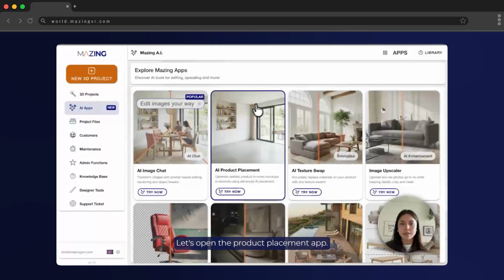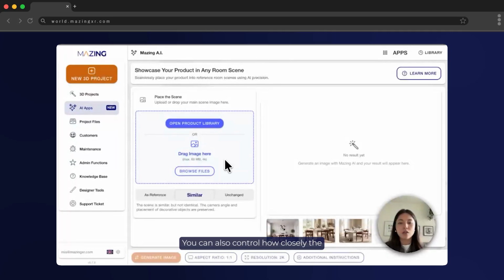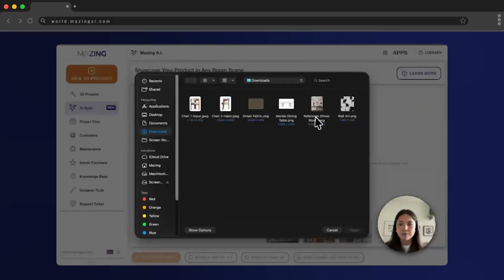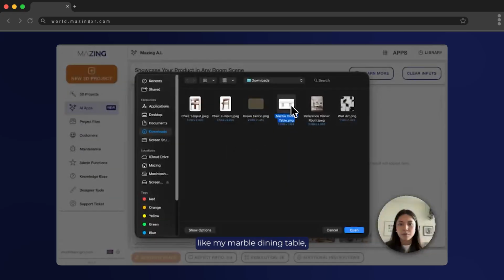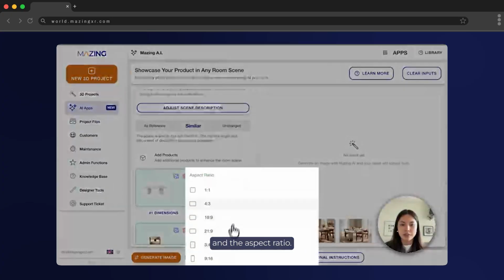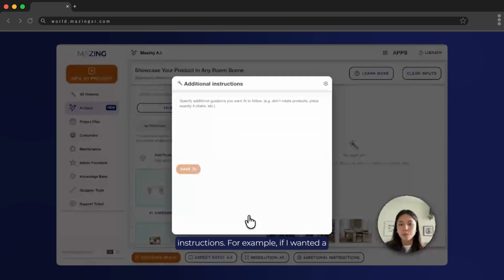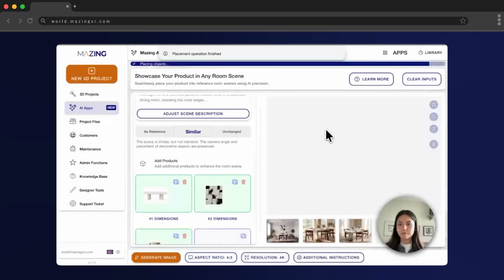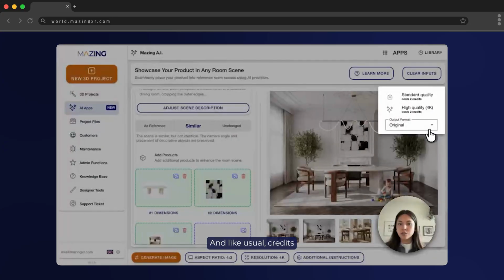Mazing Placement App Tutorial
Learn how to create realistic product scenes with Mazing’s Placement App. This tutorial shows how to use reference and inspiration images to guide AI-generated environments and seamlessly place your products into new lifestyle scenes. Learn how to use the different reference options - As Reference, Similar, and Unchanged - to control how closely your product follows the chosen image.